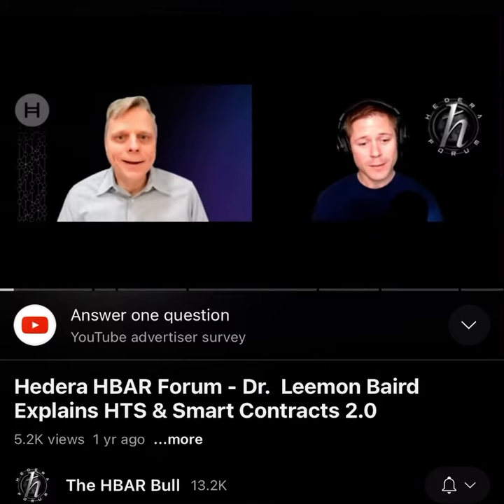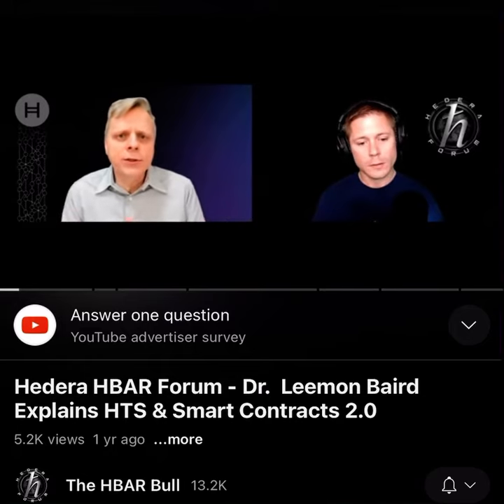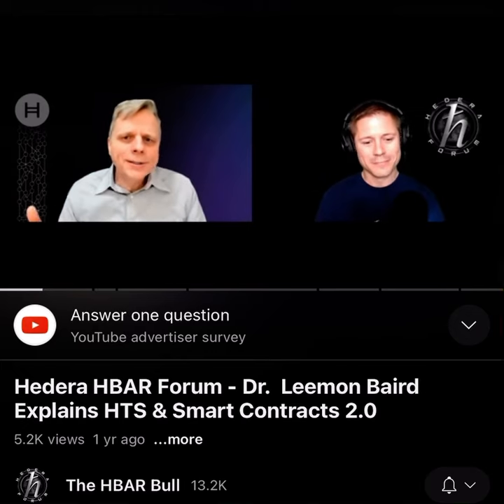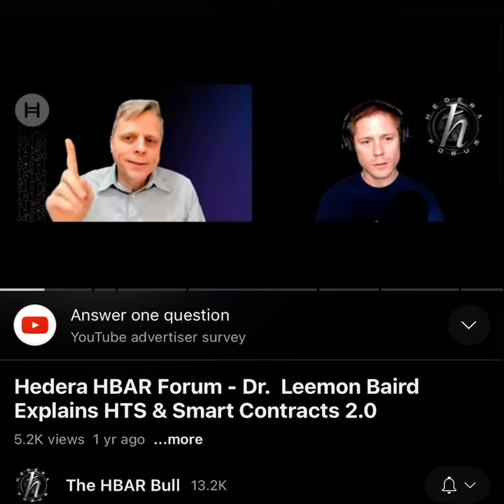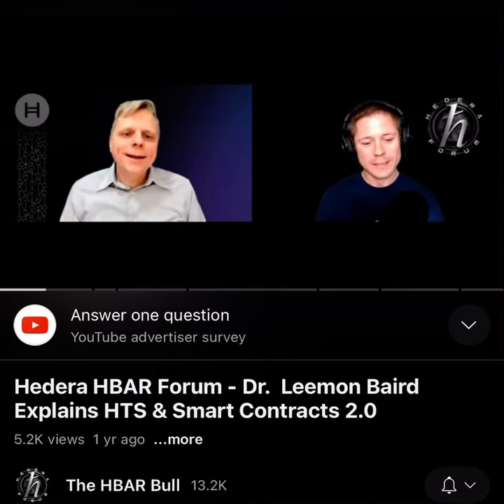HTS & Smart Contracts 2.0